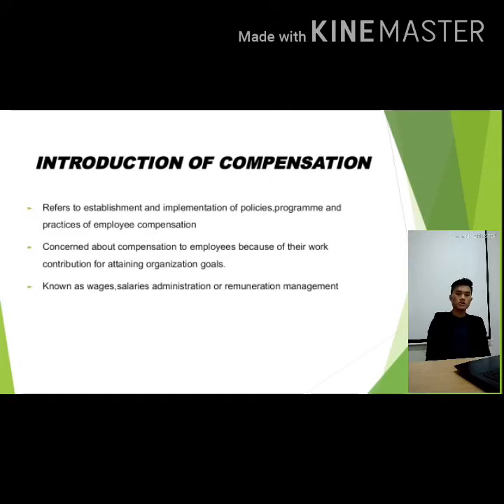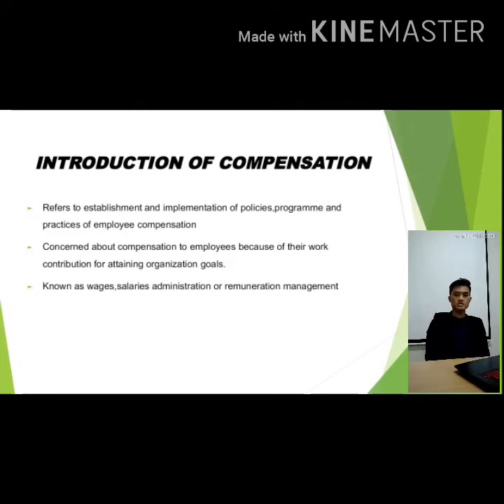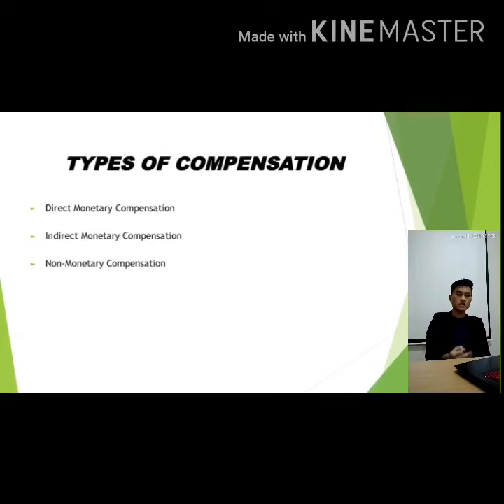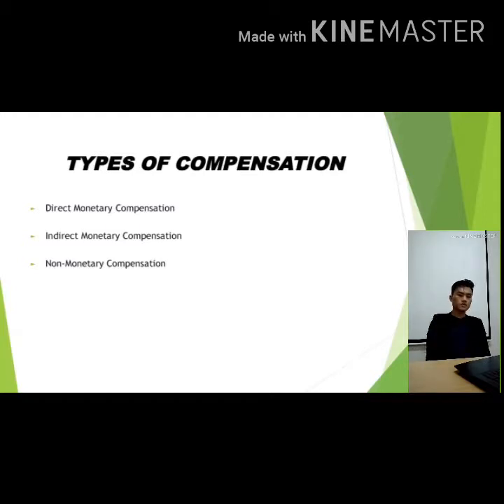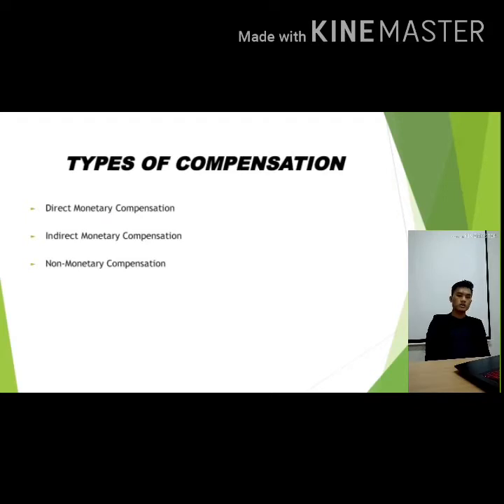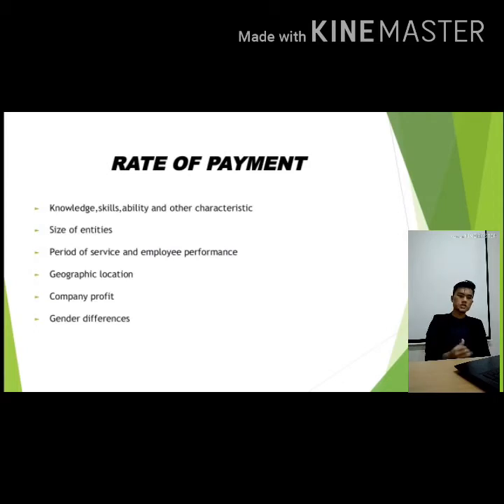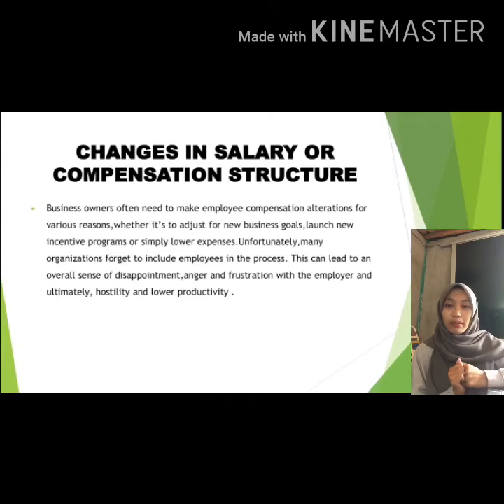Group assignment Compensation Managment PHR3173 Section 46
-salahuddin
-shafiq
-hafizzudin
-siti nurain
(section 46)